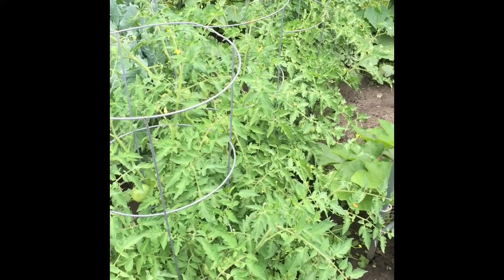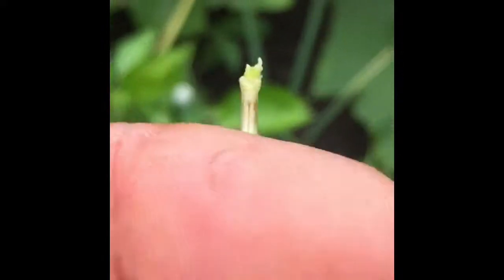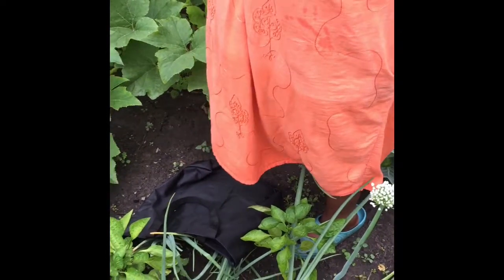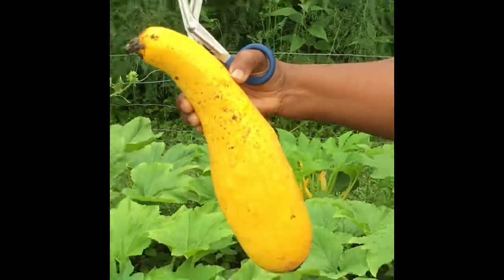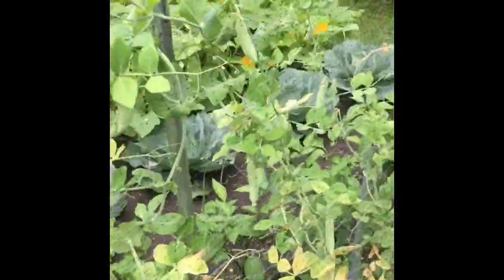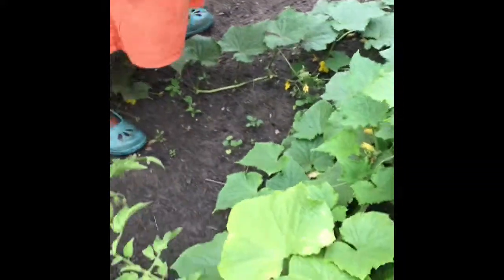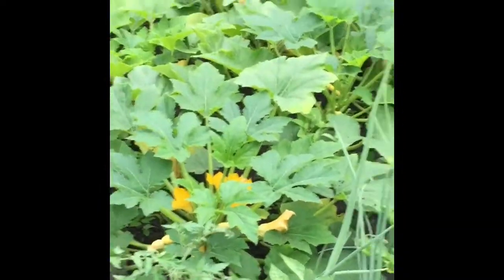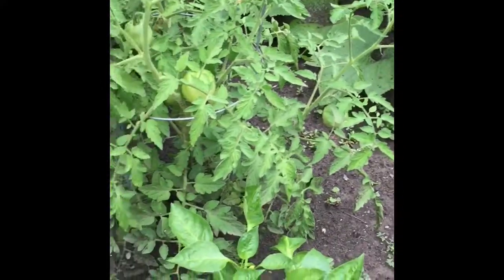My Little Garden In The Big City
Backyard gardening